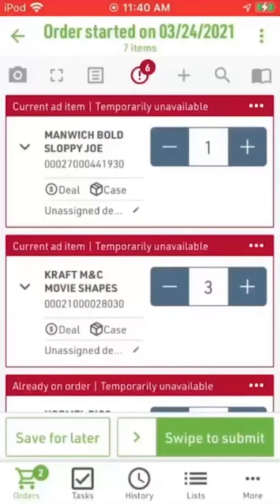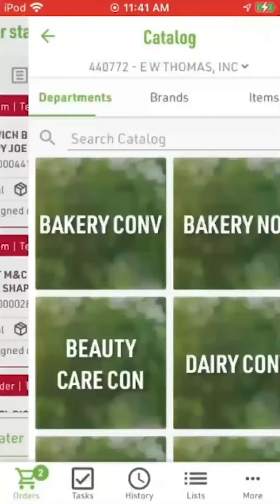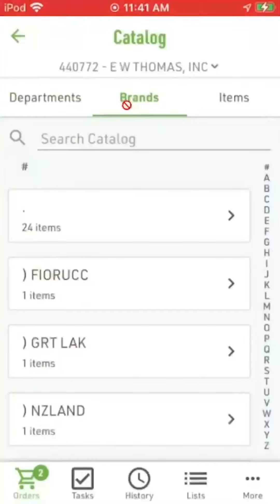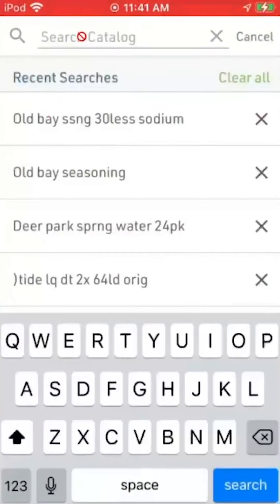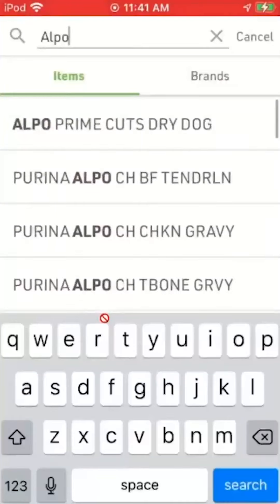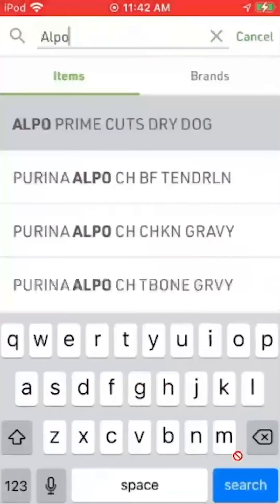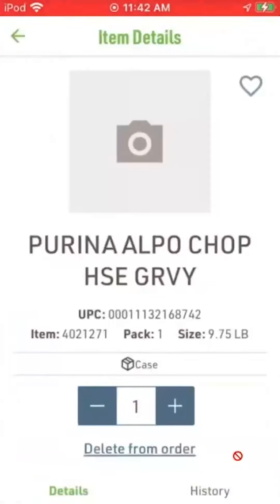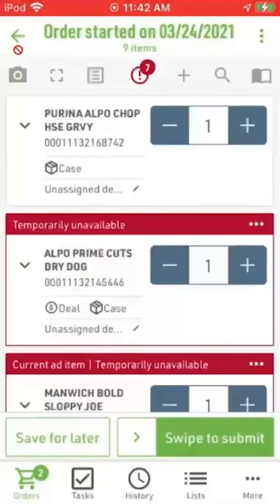1233 Order by Lookup Brand 5595